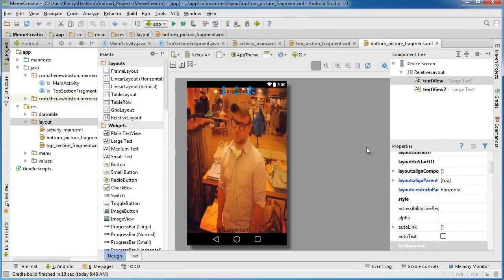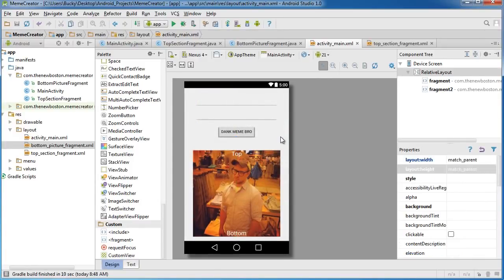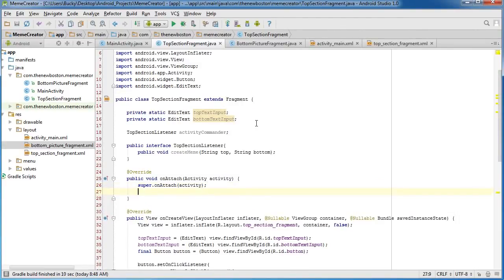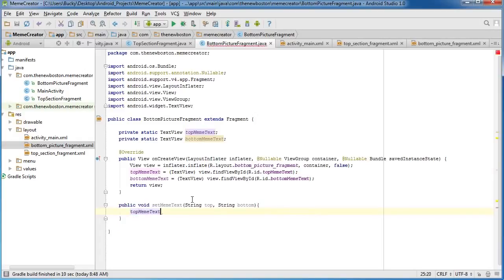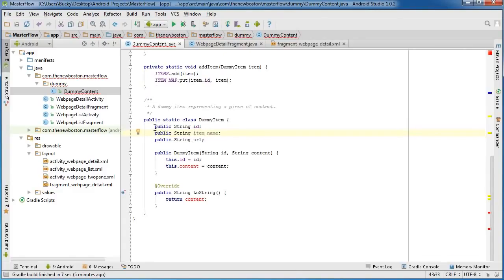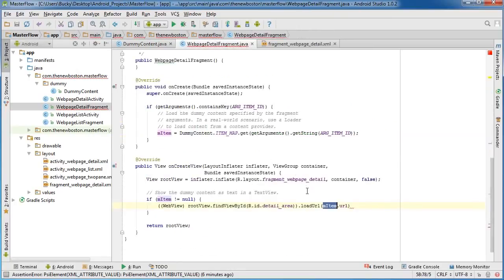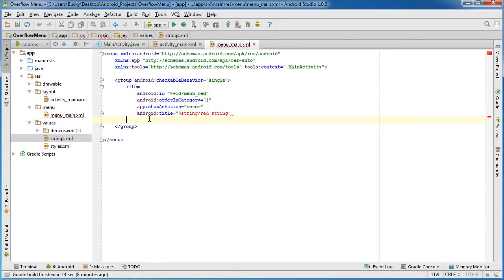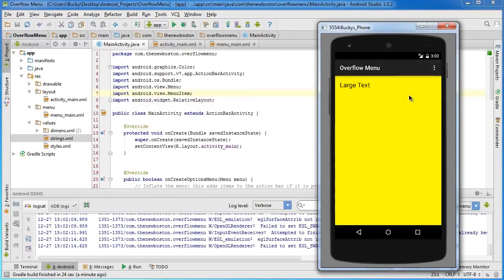Android Apps Development Tutorial for Beginners 4 2017